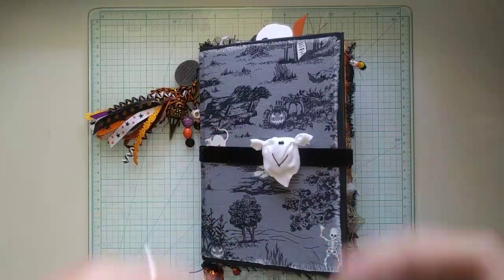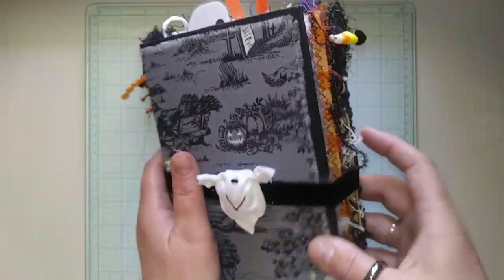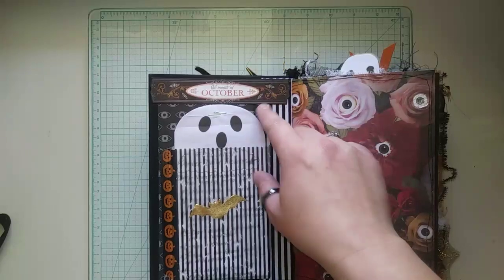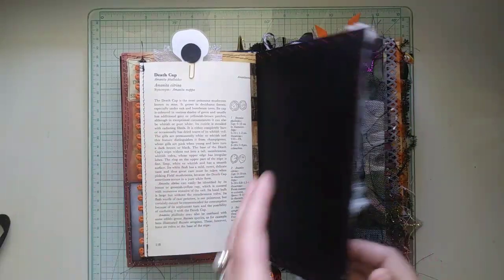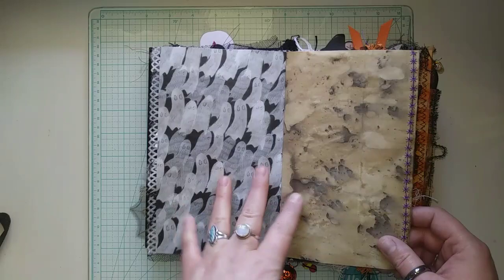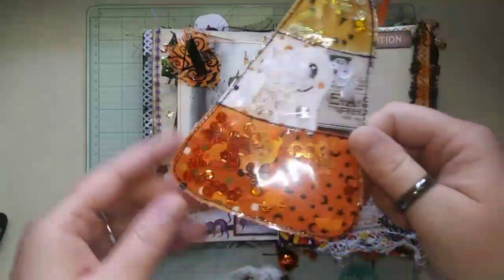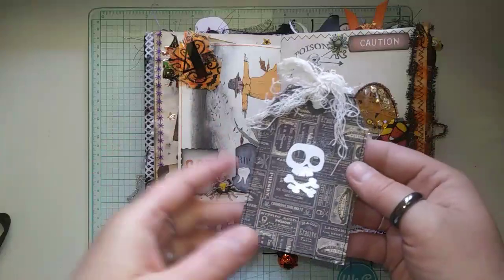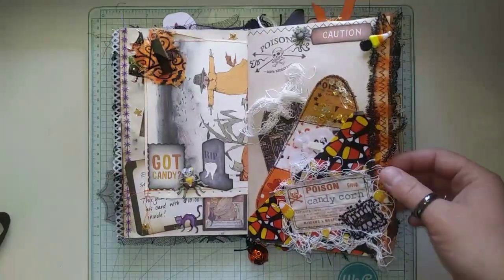👻Part 1: October Daily 2019 Final Flip-thru👻